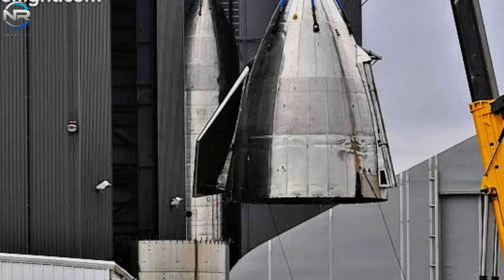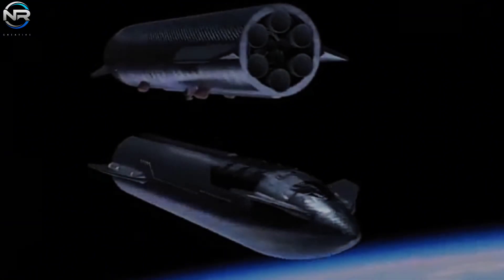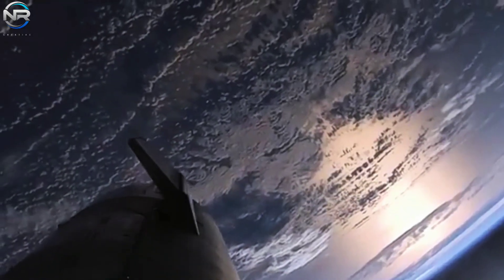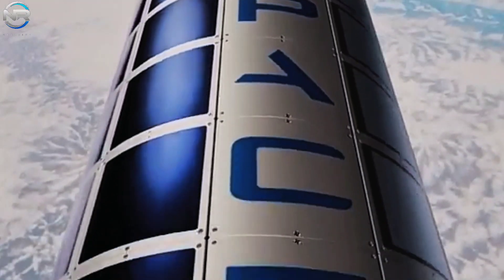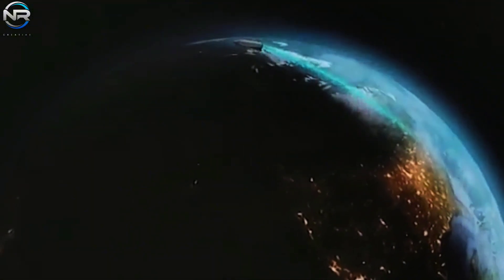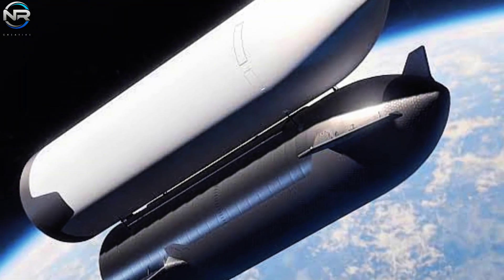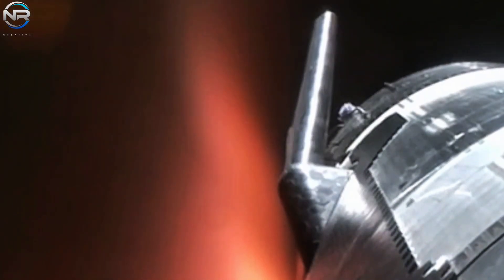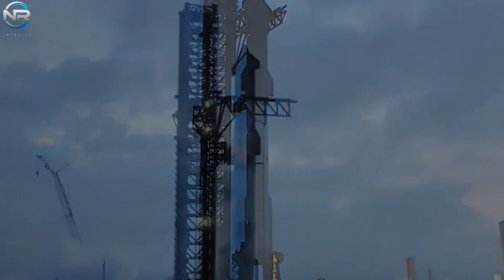SpaceX Announces New Starship Tank Design, Can Be Filled in Orbit - Advanced Technology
Spacecraft in-orbit refueling technology is rapidly advancing towards real-world implementation. Many may remain skeptical about this, especially given SpaceX current challenges with Flight 9, which followed two failed launch attempts. How could they possibly be advancing the development of the Starship refueling system at such an astonishing pace? However, the reality could not be more different. Recently, SpaceX unveiled an impressive new component that appears to be an improved iteration of the spacecraft’s refueling system. This strongly supports the idea that an in-orbit refueling test could be in the near future. What specific advancements has SpaceX made in this technology? And when can we expect to see this innovative in-space refueling demonstration? Let’s discuss more, in today’s NR STUDIO episode. Recently, an atypical component of the Starship rocket was observed at Starbase. With a circular steel frame and apparently having a diameter that exceeds that of the existing Starship, this component appears to be an integral part of a newly designed refueling system that is currently being positioned at the production site. The device incorporates a metallic quick-disconnect (QD) faceplate, distinguished by two sizable circular structures, likely intended as alignment or locking mechanisms to facilitate secure and precise connection during propellant transfer. This design clearly demonstrates a transition toward separating the liquid oxygen (LOX) and liquid methane (CH3) connections into separate QD plates, marking an evolution from the previously more integrated configuration. This modular strategy, similar to the modernized orbital launch mount (OLM) currently used for booster version 2, is an example of a comprehensive improvement initiative that encompasses not only the rocket itself but also the associated ground infrastructure.